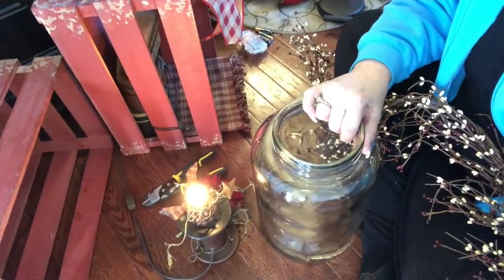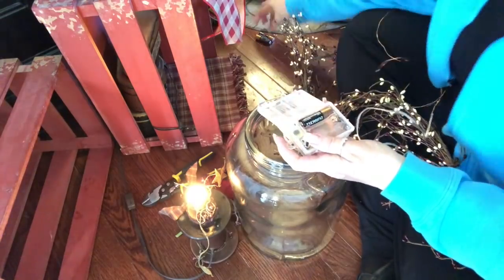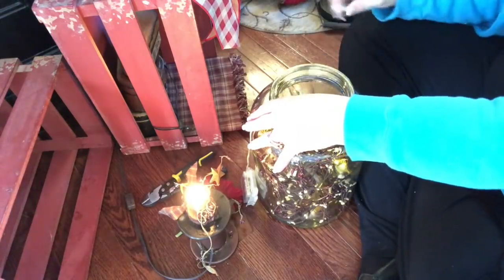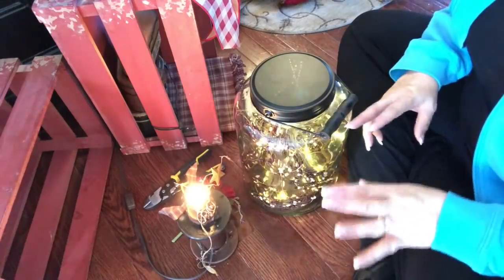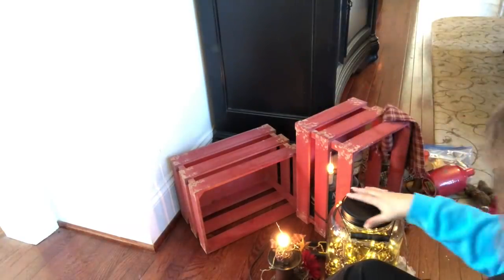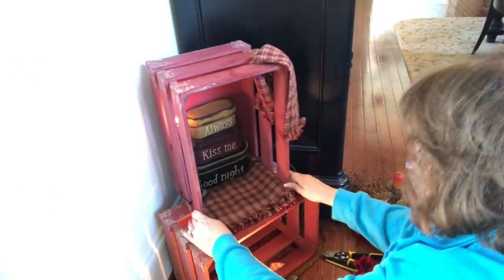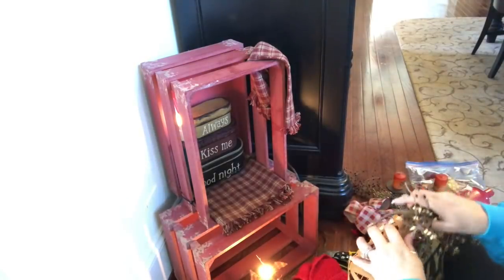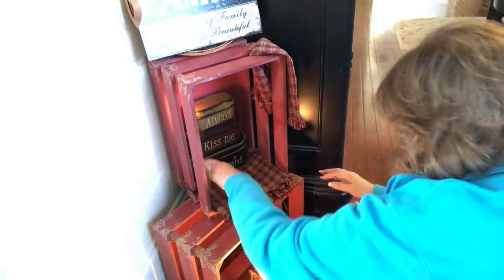STYLING A SMALL COZY CORNER